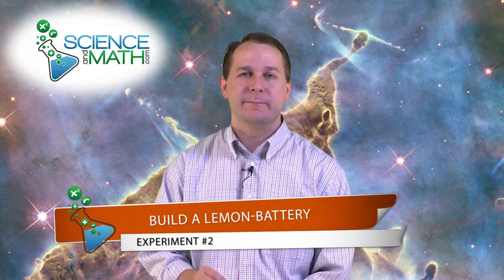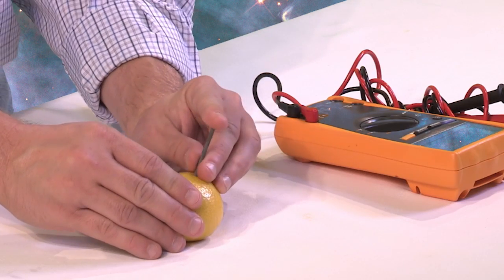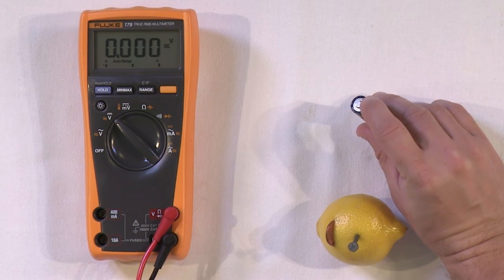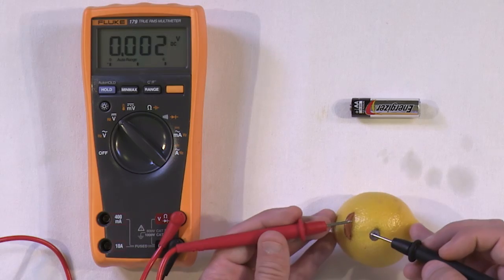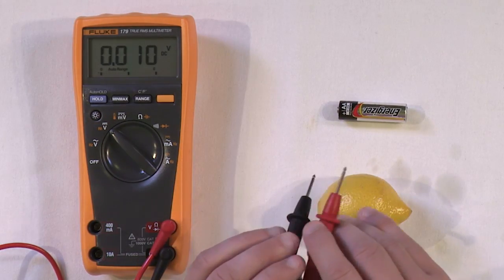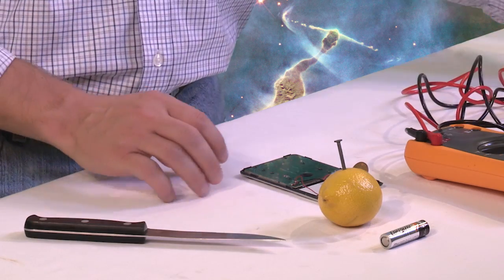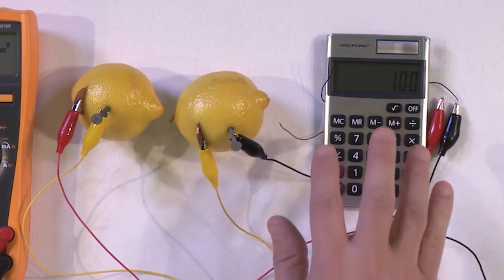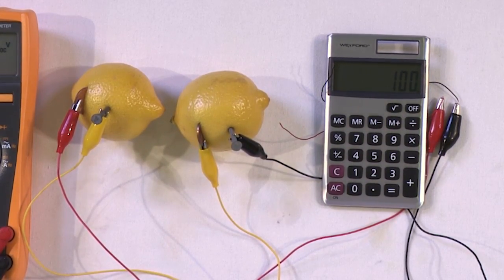DIY | Build a Lemon Battery! Power a Calculator with Lemons! Amazing Chemistry Experiment.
Learn how to build a simple battery out of a lemon and common household materials.  You'll learn how to measure the voltage of this battery and how to connect them in series to power a calculator with lemons.  You'll also learn exactly how this happens and how batteries in general work.